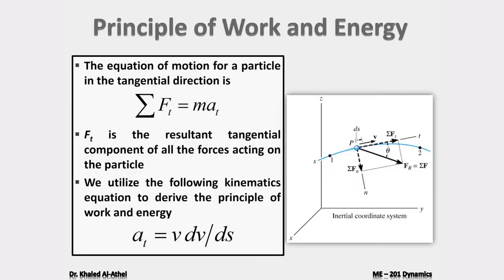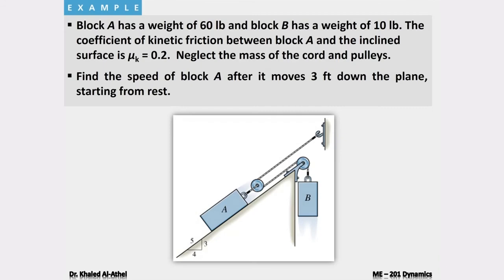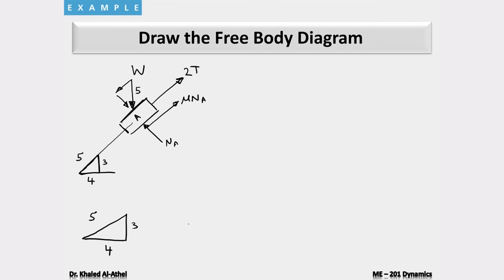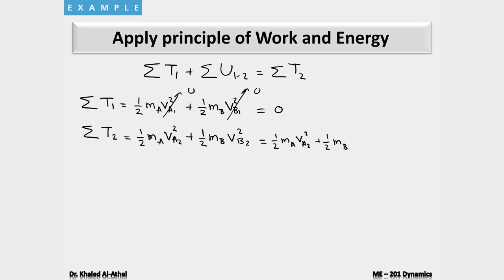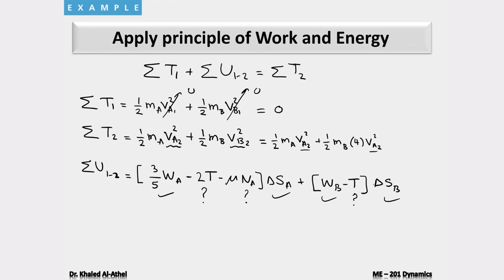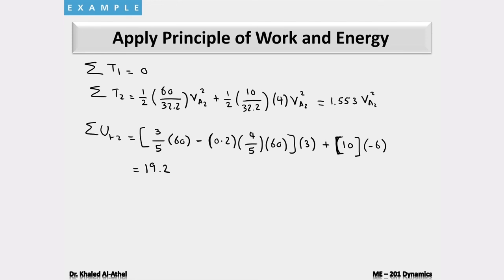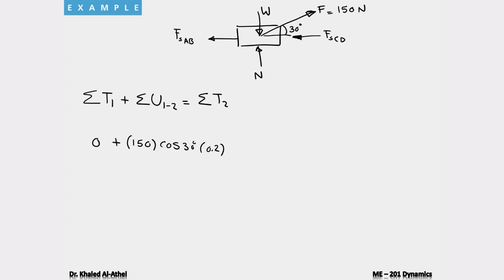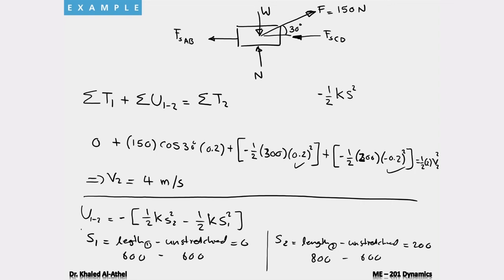Topic 2 Principles of Work and Energy